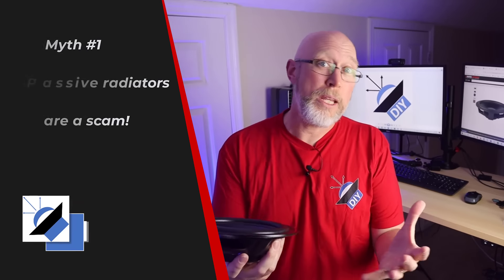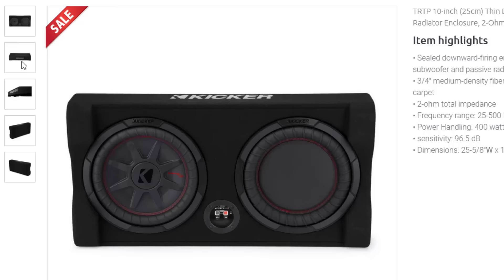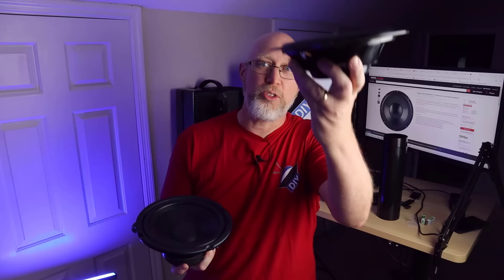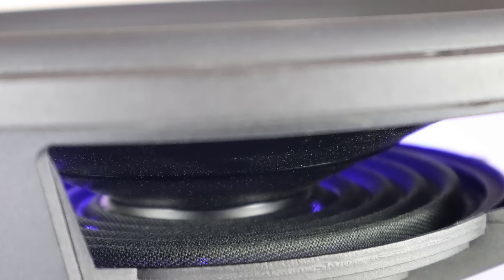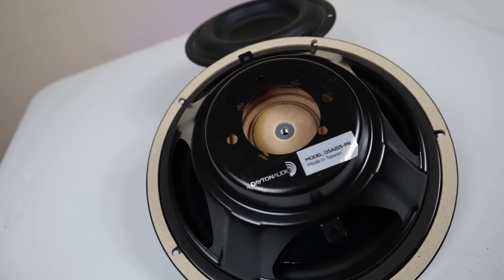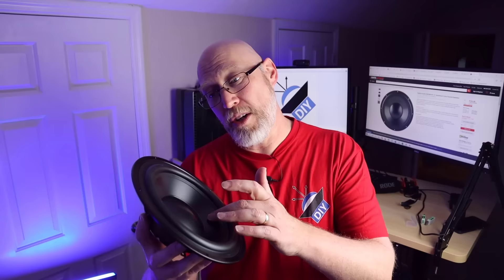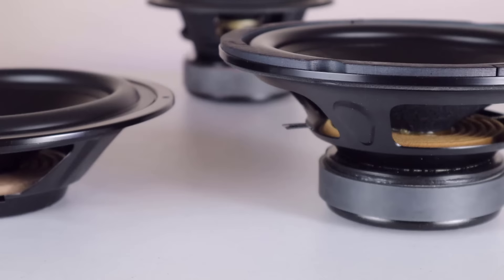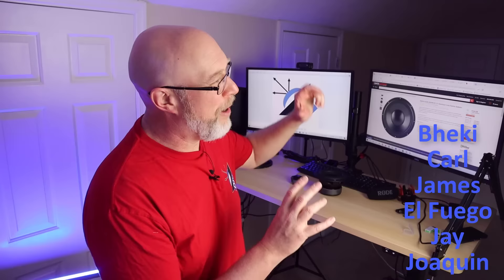Passive Radiator Myths Busted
In this video I bust some common passive radiator myths and explain how a passive radiator works to make bass.

Links* to products shown in the video:
JBL Fuse

Chapters:
0:00 Myth 1
2:13 Myth 2
5:25 Myth 3
8:12 Myth 4